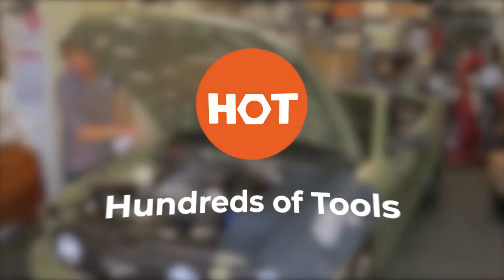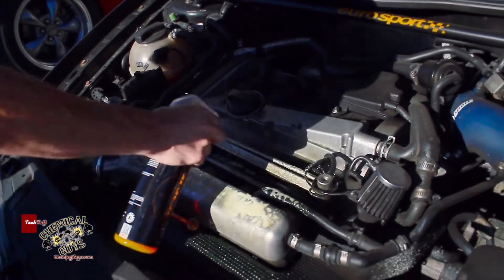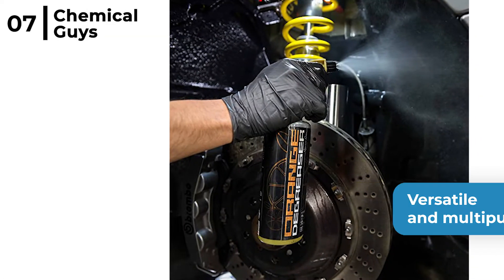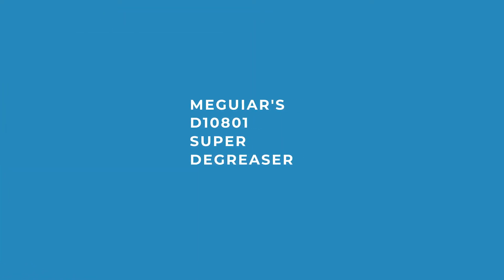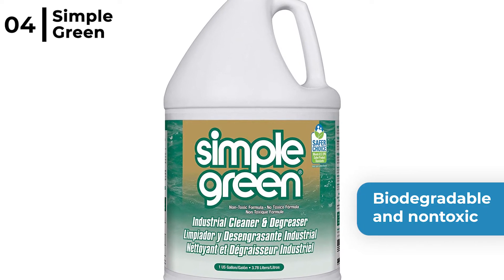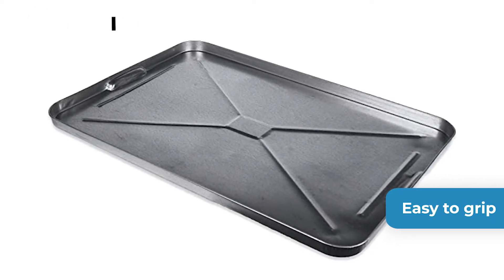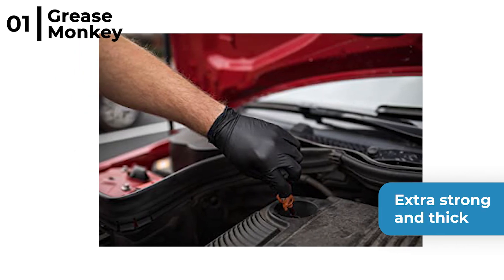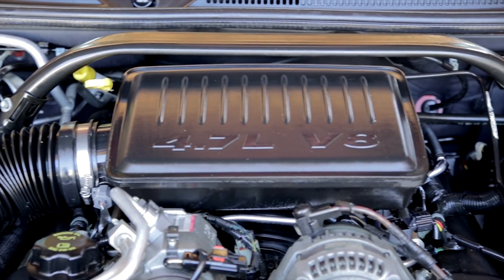Best 7 Engine Bay Cleaning Products and Accessories in 2023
The car engine degreasers and accessories recommended in this video are:

00:58 Best Spray: Chemical Guys CLD_201_16 Signature Series Orange Degreaser

01:24 Best Foam: Gunk FEB1 Foamy Engine Brite Engine Cleaner

01:56 Best Liquid: Meguiar's D10801 Super Degreaser

02:10 Best Eco friendly: Simple Green 13005CT

02:40 Drip Tray: Funnel King 94482 Drip Tray

03:03 Brush Kit: Nolimas Car  Detailing Brush Kit

03:29 Gloves: Grease Monkey Disposable Nitrile Gloves

What are engine degreasers and why do you them?

Even if you regularly clean the interior and exterior of your vehicle, there is a good chance that you do not clean the engine. The biggest benefit of cleaning the engine is that it runs better and lasts longer plus leaks are easier to spot, your belts run quieter, and electrical parts perform well. Removing grime or oil etc requires a specially formulated engine degreaser that will break down and loosen under-hood filth.

We strive to research as many products as possible and write our reviews after analyzing a number of important factors:  types, performance, ease of use, key features, expert recommendations, reading real time reviews and brand reputation. We ranked them without bias or influence, so you could use the information to buy the best engine  for all the jobs do in the mechanic garage or on the road side.